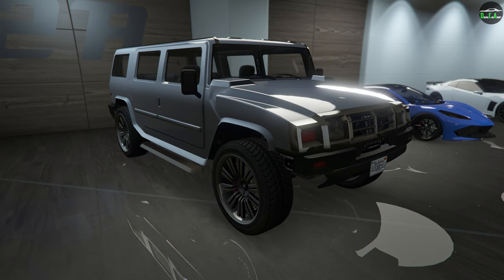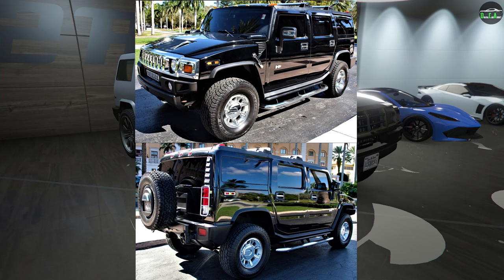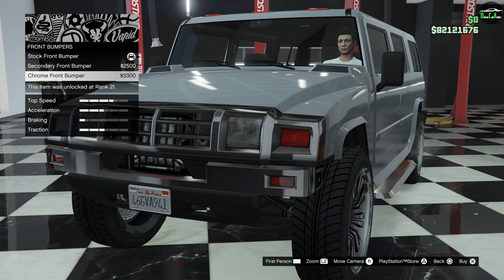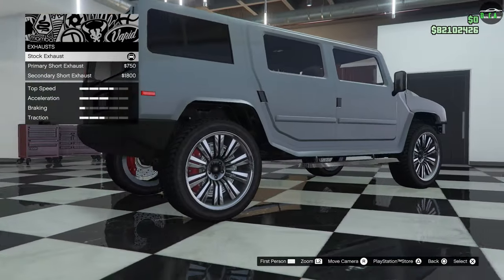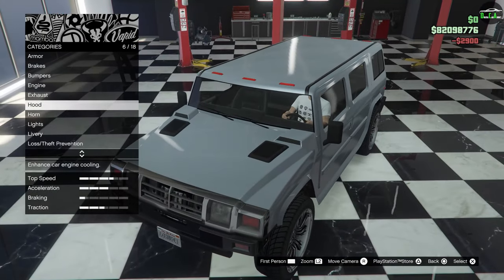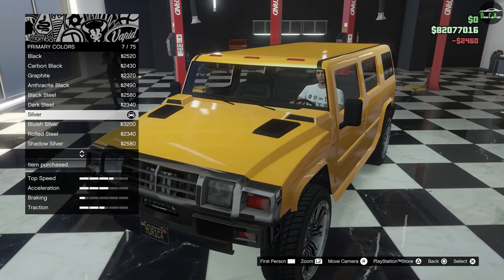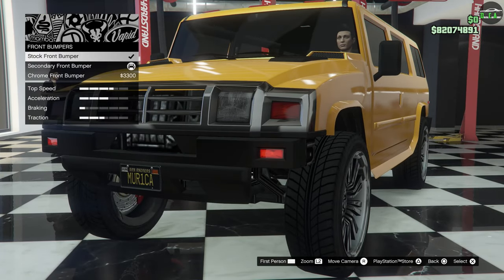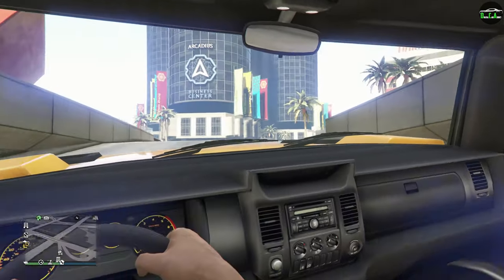GTA 5 - OG Vehicle Customization - Mammoth Patriot (Hummer H2)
Mammoth Patriot
Base Price - $50,000 (OR Free From Street)
Class - SUVs
Drivetrain - 4x4
Primarily Based On - Hummer H2